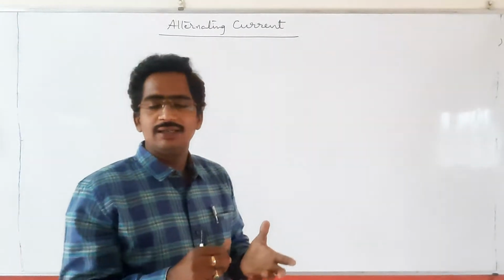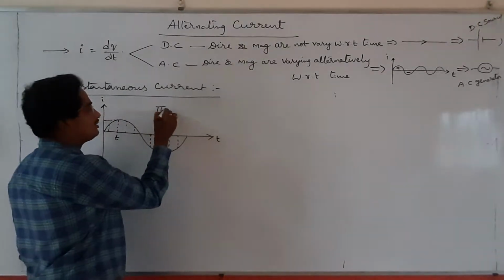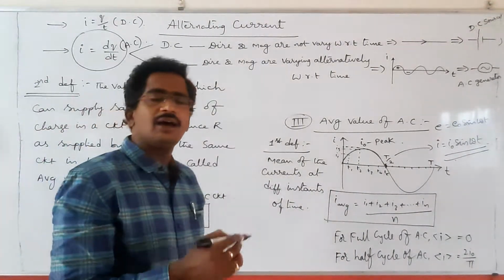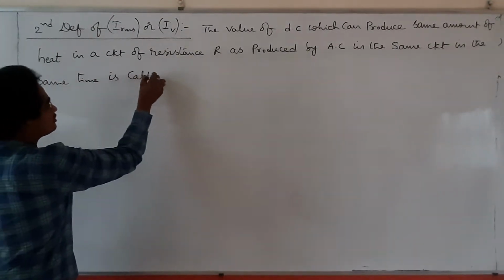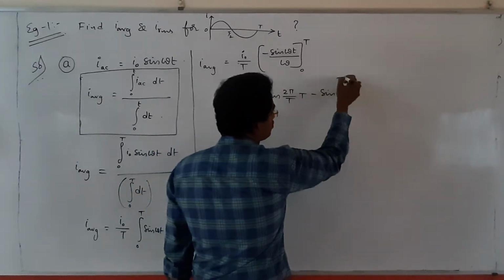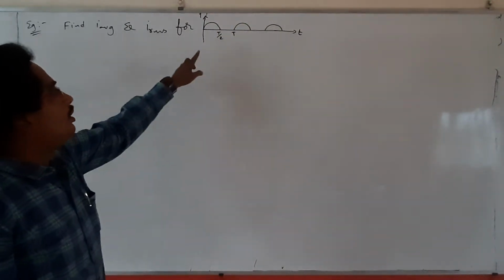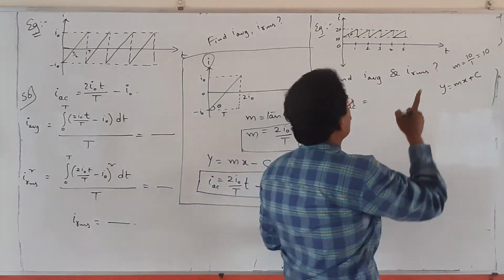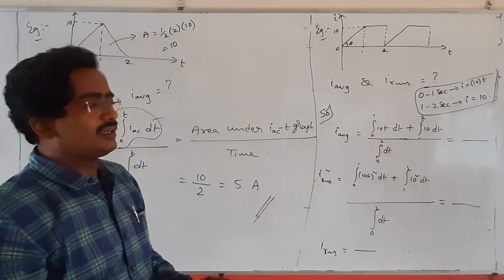SR. PHYSICS 18-06-2021